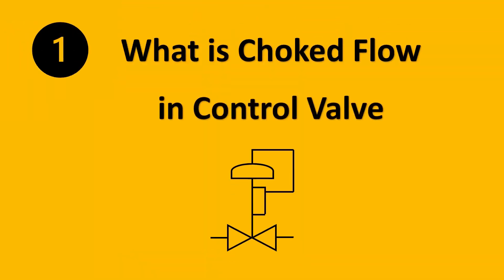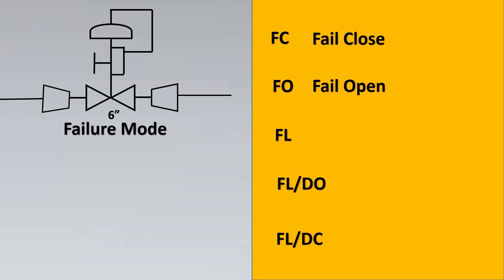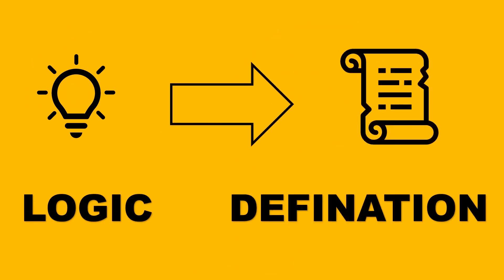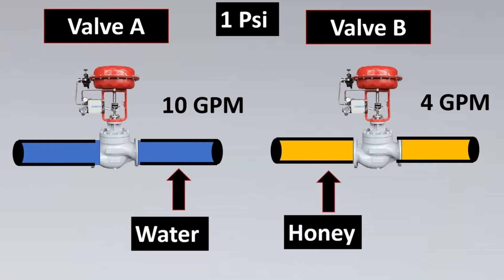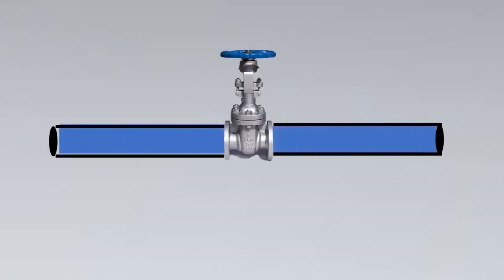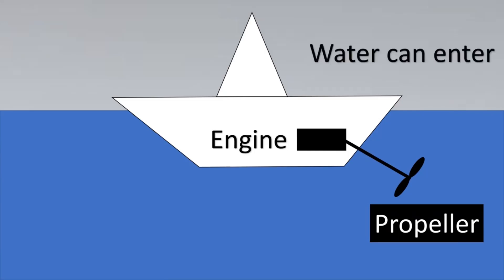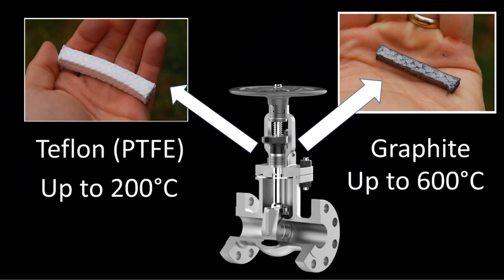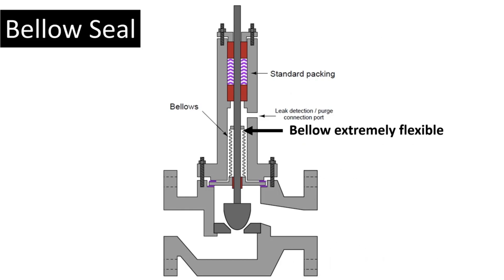Top Control Valves Interview Questions and Answers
Top control valves interview questions and answers to help you ace your next interview. Learn about types, applications, and common issues.